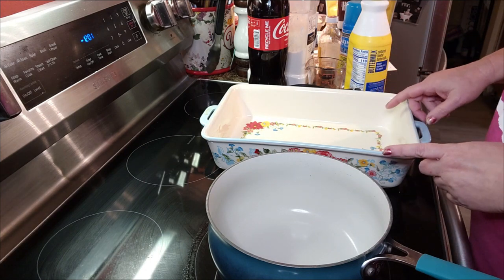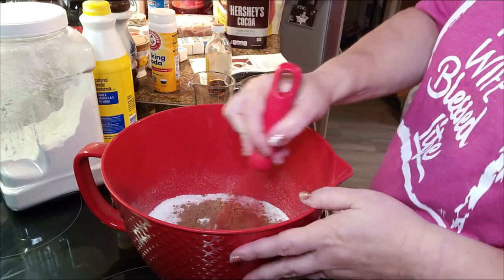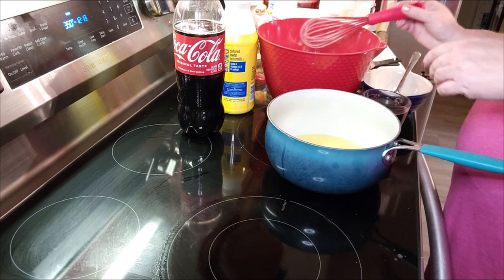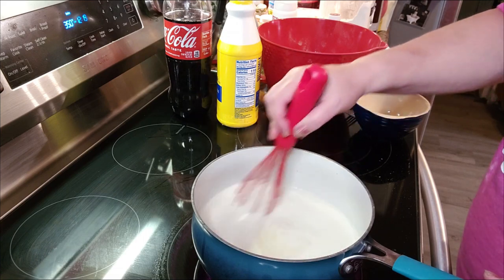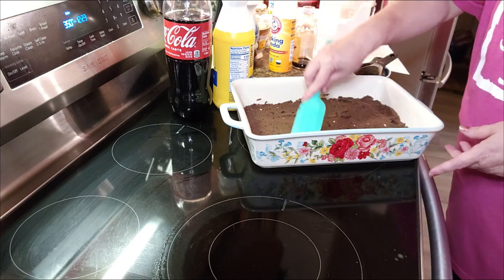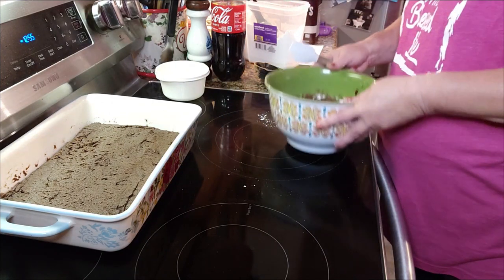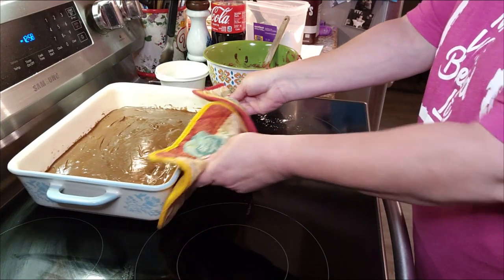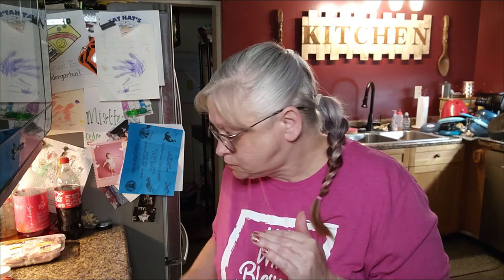Cook Dessert With Me! ~ Fudgy Coca-Cola Chocolate Cake ~ Better Than Cracker Barrel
This cake was sooooo good! Cracker Barrel ain't got nothing on me when it comes to this Coke Cake 😉 The recipe listed below is the closest thing I could find to the one I have. Sorry I couldn't find the original anywhere!

Hi, I'm Missy! I'm a wife, mom and Nanny to my favorite people in the world, and this is our story of how we're raising our 7-year-old grandson on our 2-acre homestead in a tiny blip on the map in East Tennessee.  We're homeschooling, gardening, cooking up a storm and canning/freezing everything I can get my hands on to fill my prepper pantries and freezers and bringing y'all with us for the adventure!

We'd love to have you be part of our journey and you don't want to miss out on any of our craziness!